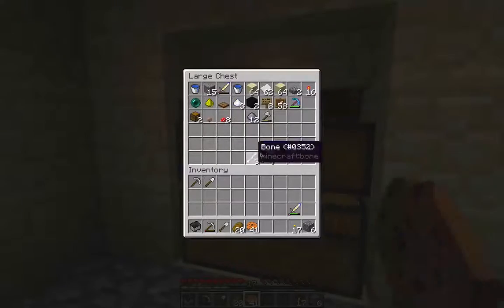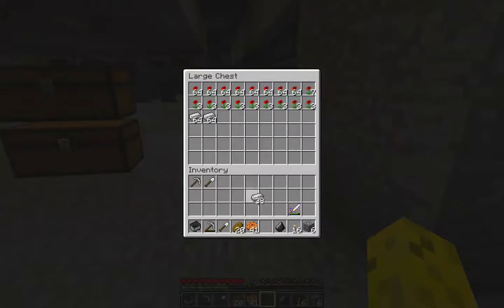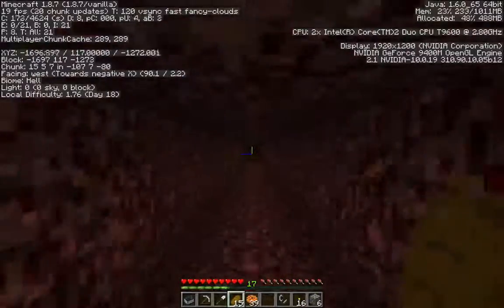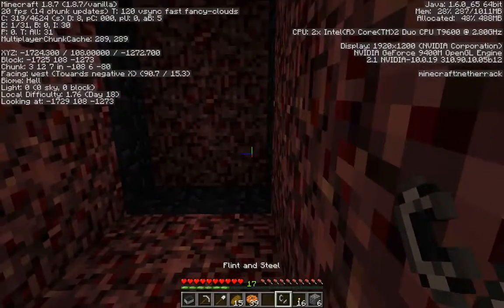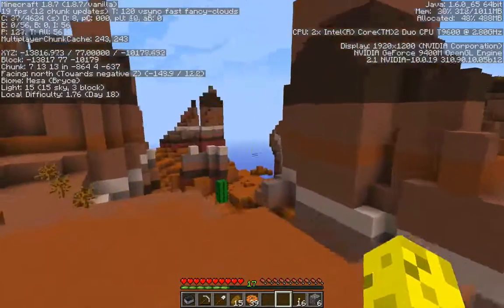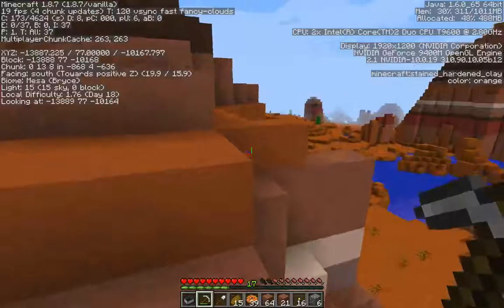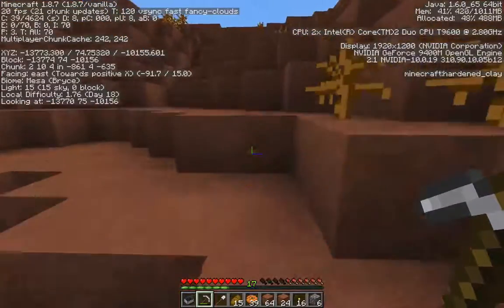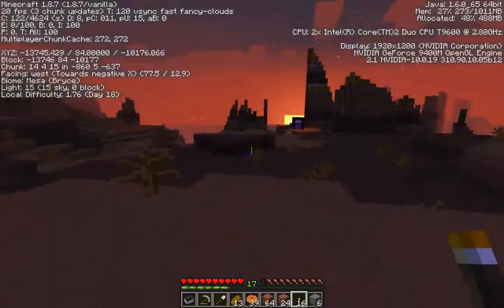"The Mesa Misson!" Stranded - Custom Minecraft Survival #9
Today, I show my several thousand block long tunnel through the Nether to a mesa biome.

===What Is Stranded Survival?===
Stranded Survival is a custom vanilla Minecraft survival series. I have been trapped on the Noodle Planet (Thinknoodle’s survival world), 10 years before Thinknoodles even started to play Minecraft, by the mysterious P.S.. If I ever want to escape the Noodle Planet, I must follow P.S.’s missions, and complete his overall goal, to build a great city. These videos showcase my adventures and creations as I try to complete P.S.’s goals, to escape this desolate planet!

+++The Masked Illuminati Badger: Coming Soon